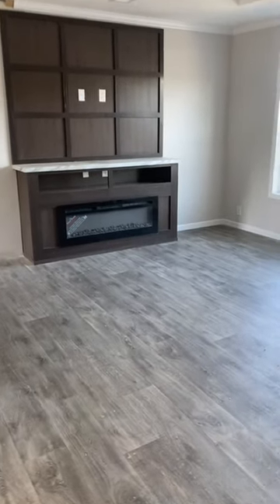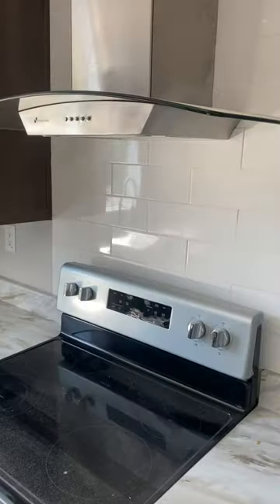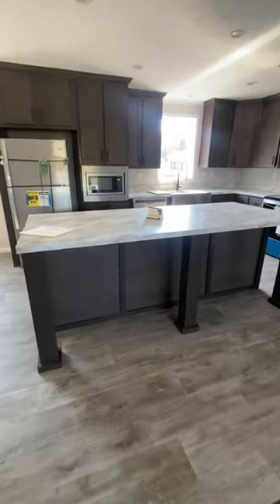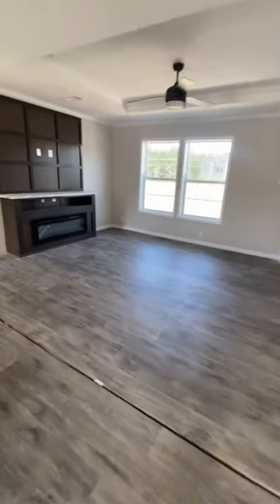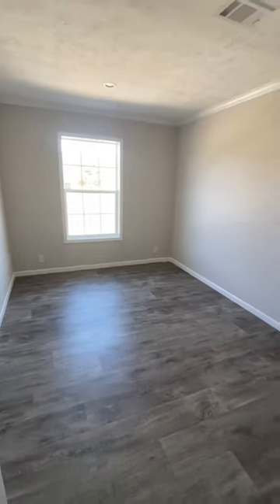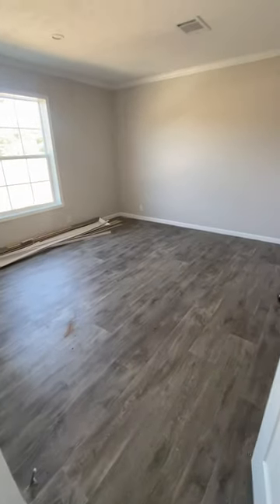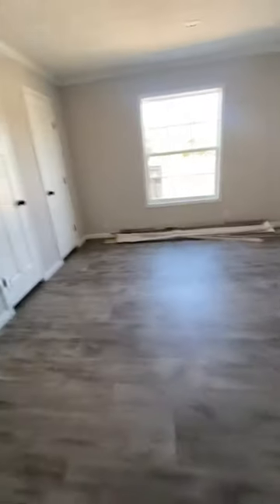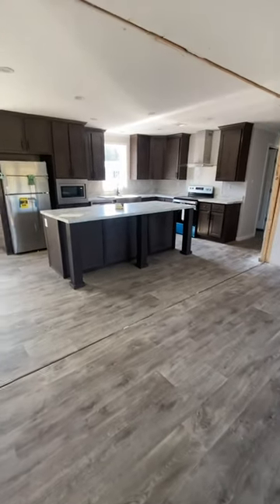Ms D tours The Champion Ascend Berlin Doublewide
28 x 56 3 bedroom/2 bath 1,493 sq ft
Champion Berlin